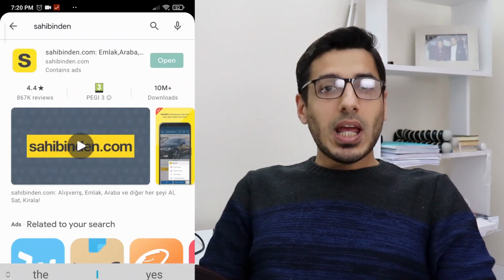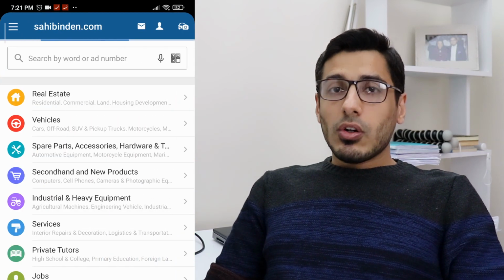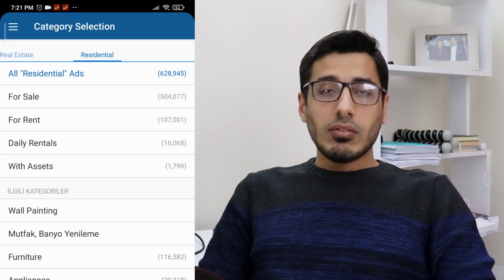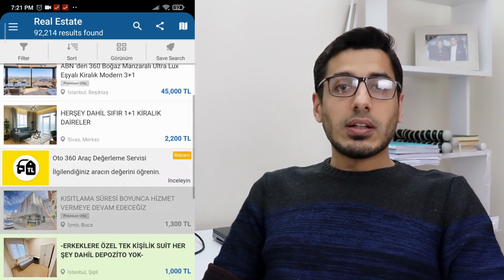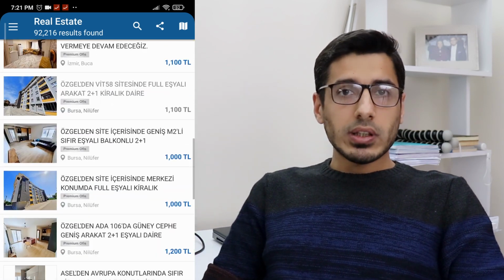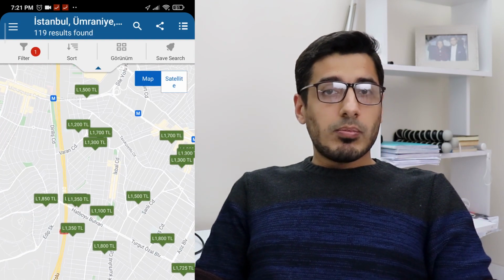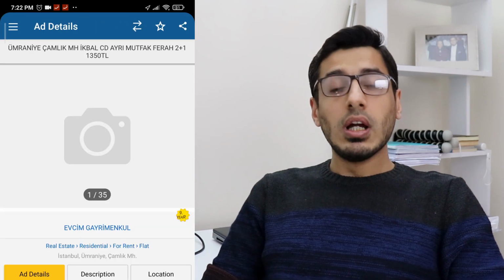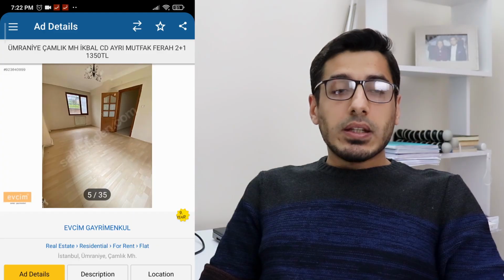HOW TO FIND A RENTAL HOME IN ISTANBUL | Furnished? Unfurnished? Rent? Advance? | COMPLETE GUIDE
CONTENTS:

0:00 - Intro
0:31 - Finding Rental Place in Sahibinden App
1:22 - Contacting the Dealer / Owner
1:51 - About Language Issue
Rents and Payments:
2:28 - Site vs. Non-Site Apartments
3:43 - Advance Payment?
4:32 - Refundable vs. Non Refundable
5:26 - Furnished vs. Non-Furnished
6:40 - My Personal Experiences
9:05 - Bonus Tip - About Utility Meters
10:24 - Concluding Remarks
10:57 - Outro

In this video, I share with you a step-by-step guide to finding a rental place in Istanbul (and in extension, in other parts of Turkey).

Sahibinden app can be accessed via Apple Store, Google Play Store, or using the following